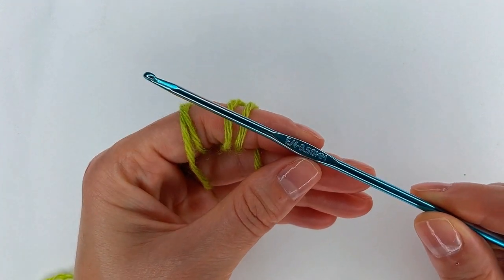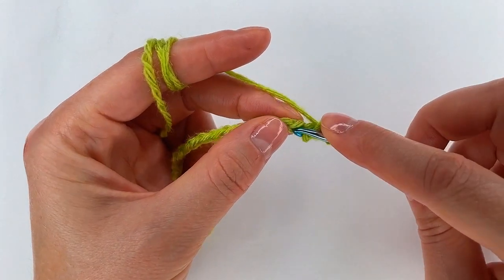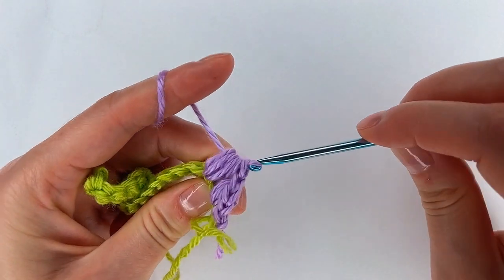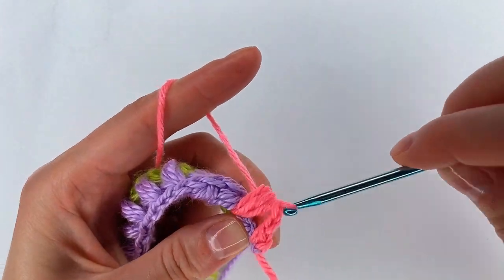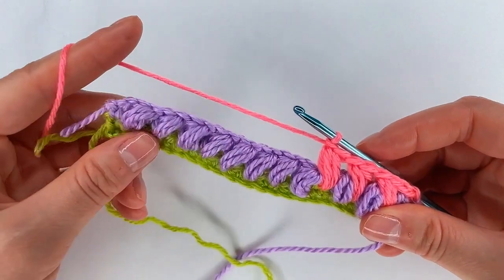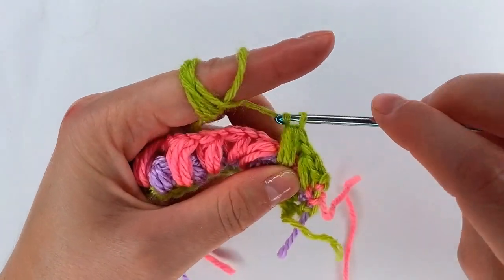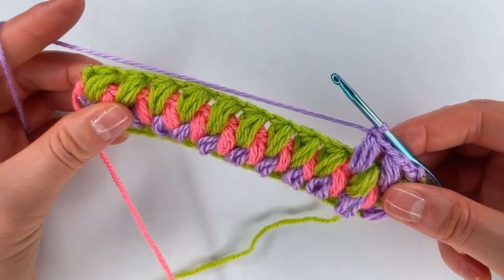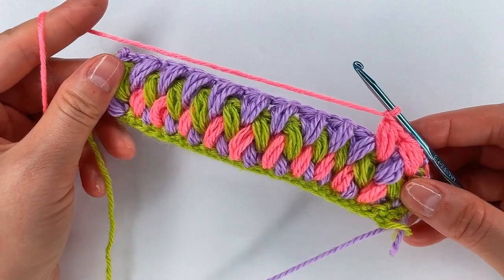Super easy crochet pattern for beginners👌👌👌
🌟 If you enjoyed my tutorial, don't forget to:
✅ Activate the 🔔 of notifications to be notified when I post a new video here on the channel

Happy Crocheting Day!